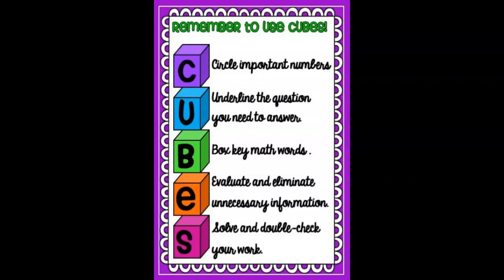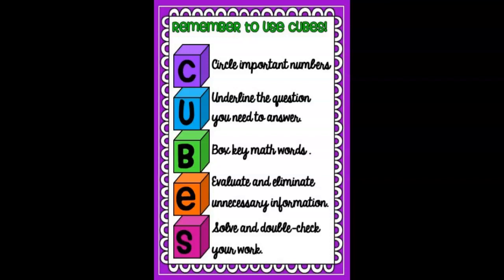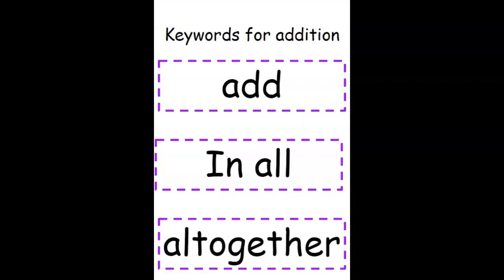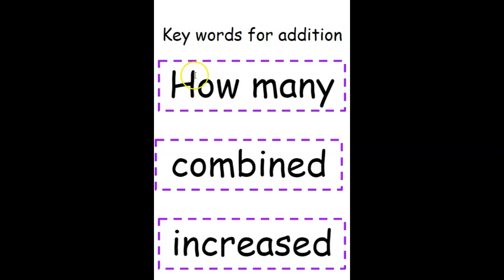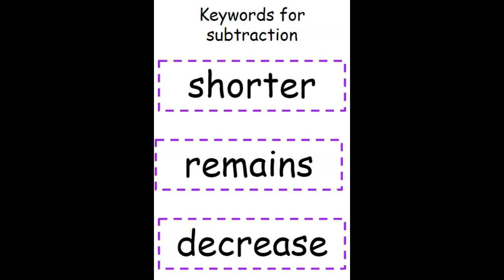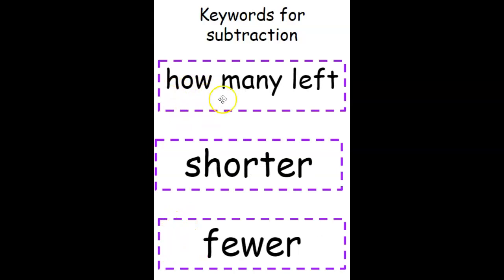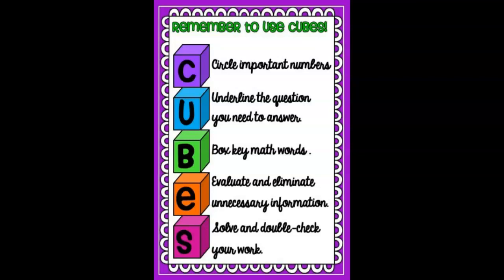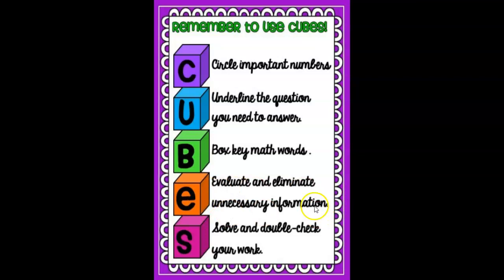CUBES problem solving